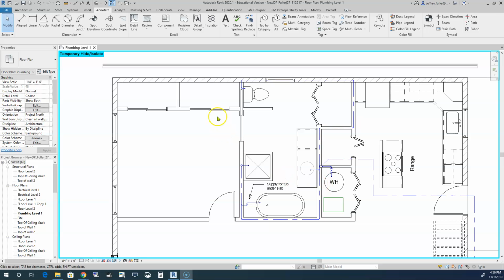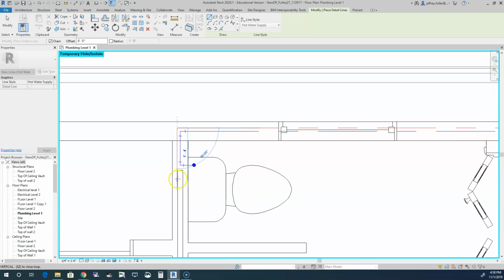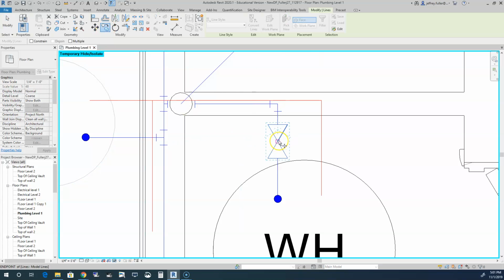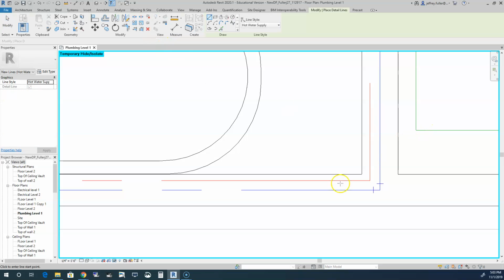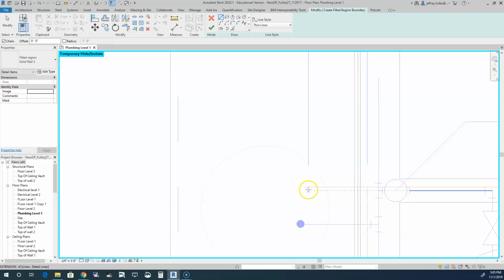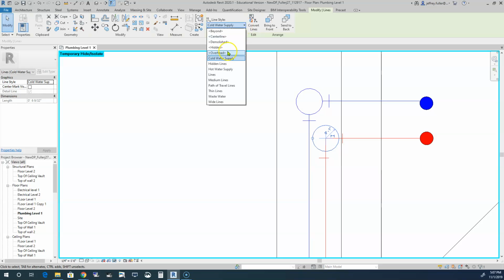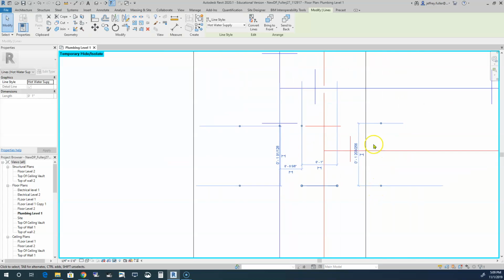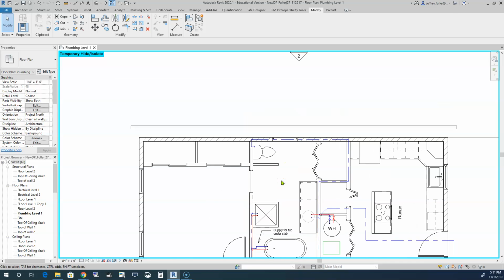Hot Water Pipe